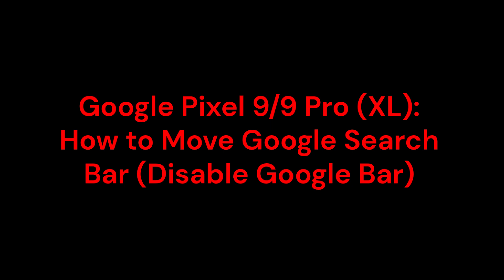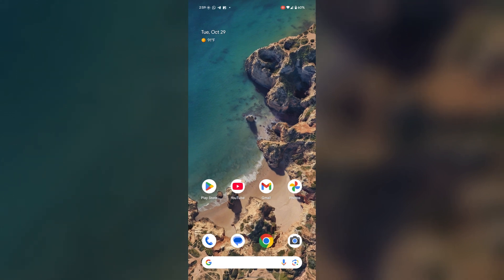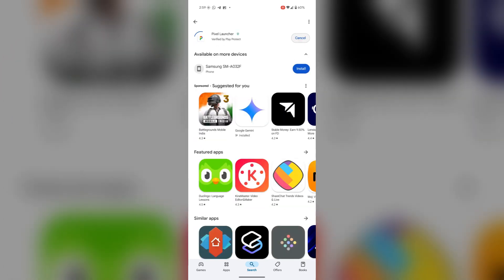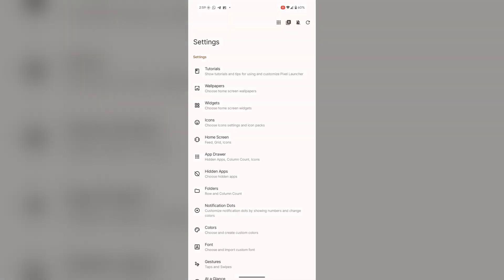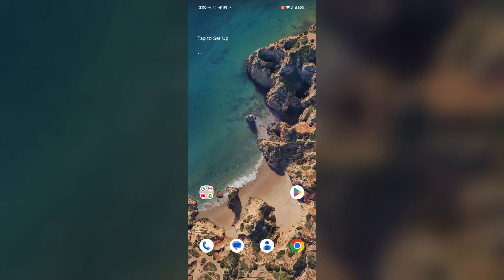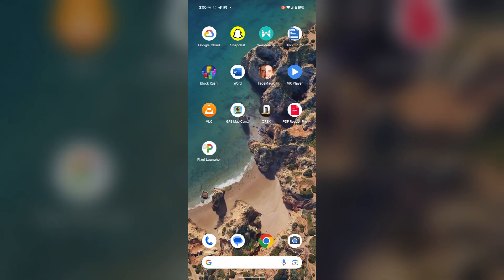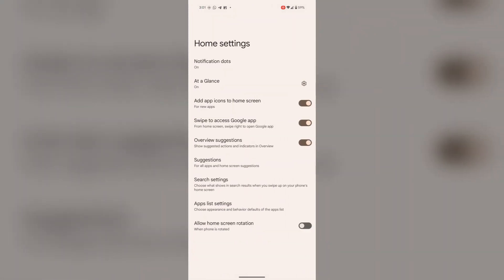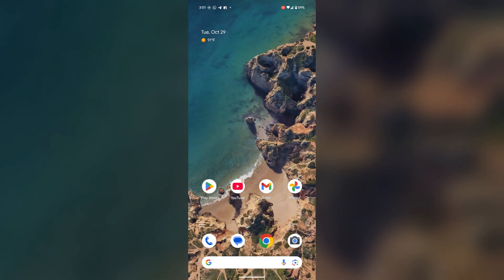Google Pixel 9/9 Pro (XL): How to Move Google Search Bar (Disable Google Bar)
In this informative video, we will guide you through the process of moving the Google Search Bar on your Google Pixel 9 and 9 Pro (XL) devices. Whether you wish to customize your home screen or simply prefer a different layout, we will provide step-by-step instructions on how to disable the Google Bar effectively. Join us as we explore the features of your device and enhance your user experience.